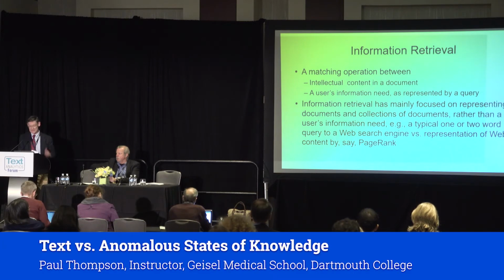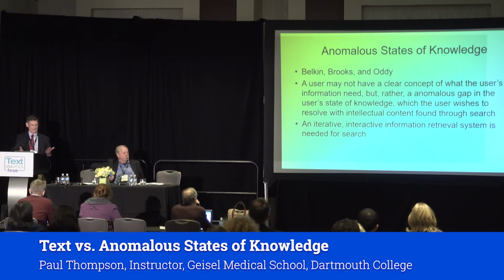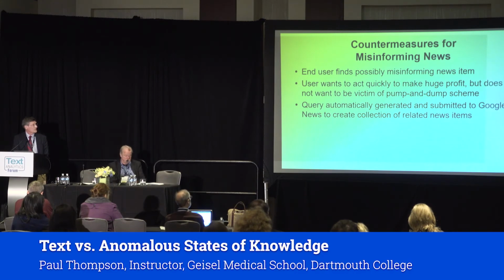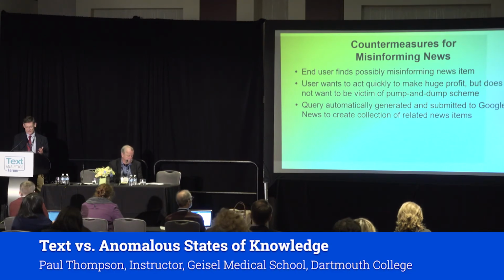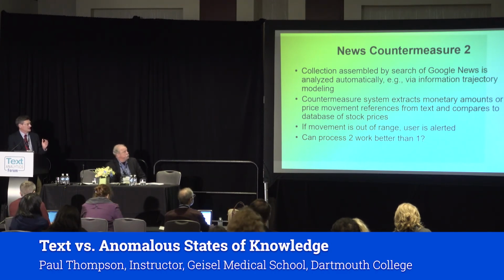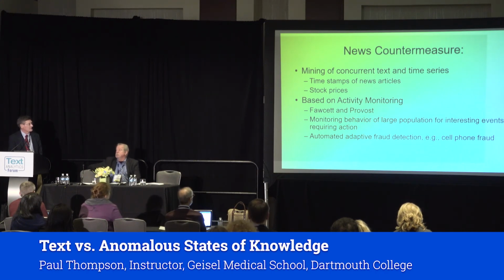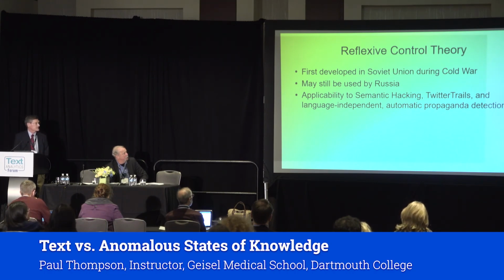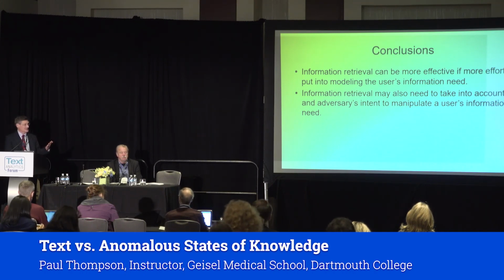Text vs. Anomalous States of Knowledge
Paul Thompson, Instructor, Geisel Medical School, Dartmouth College